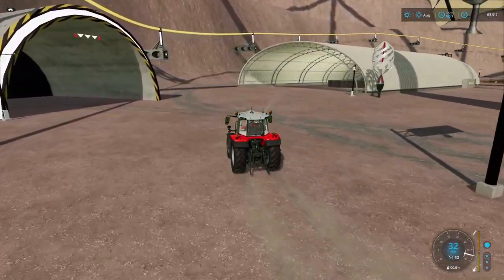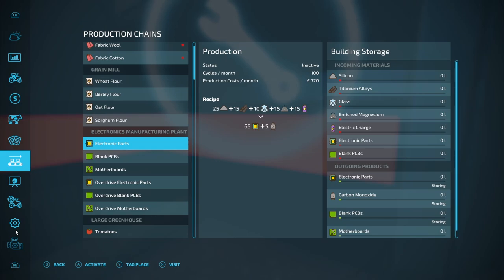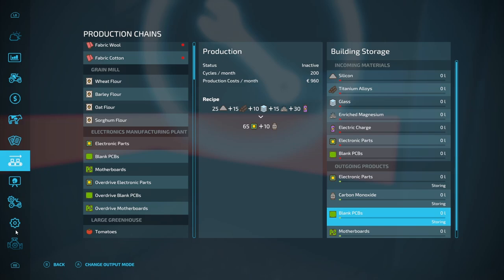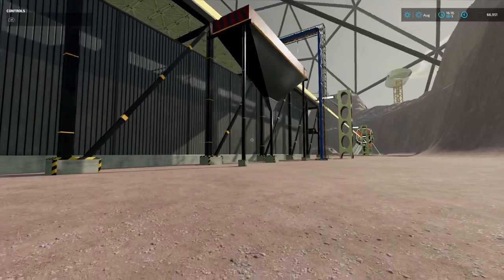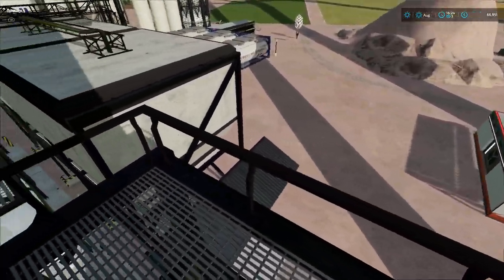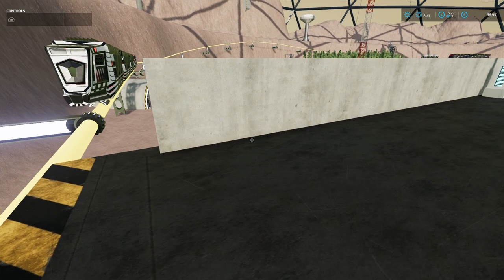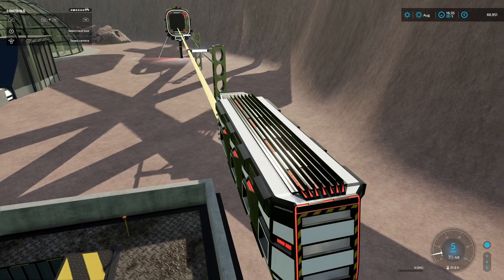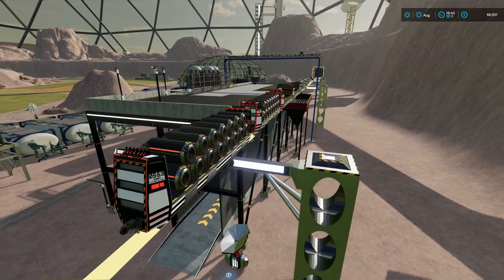FS 22 - MAP TOUR - MARS 2 - EARLY ACCESS - FANTASTICALLY DIFFERENT -BITS I MISSED.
A map tour of the updated mars map MARS 2. the updated version is so different that it is practically a new map.

FarmerBob's original Idea has been taken to a new level by the modding/blender capabilities of superfly1842 resulting in a map that is pure since fiction.

Map by
FarmerBob @FarmerBoBonYoutube
 and Superfly1842 @superfly1842
Check out there channels for more insight on how the map came together.

There will undoubtedly be things that I have missed and will cover these in a mini series on the map.